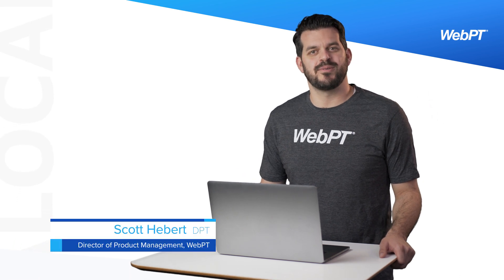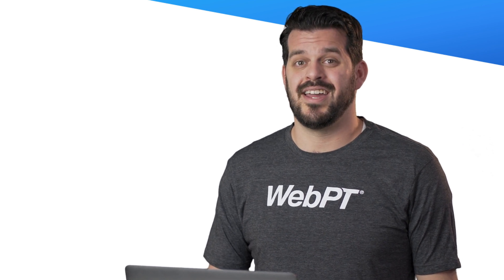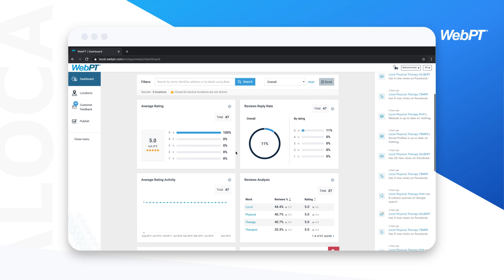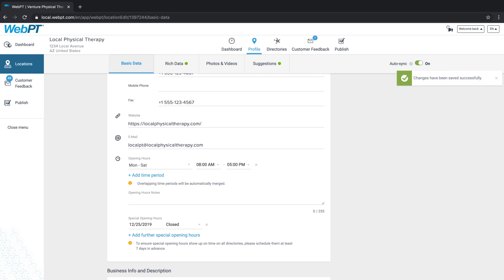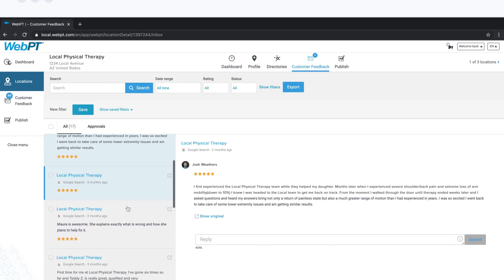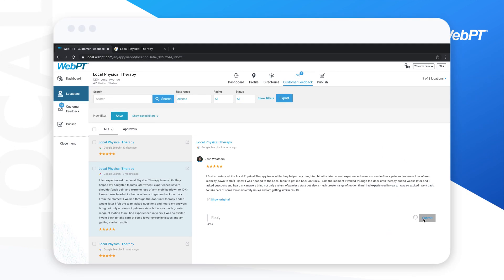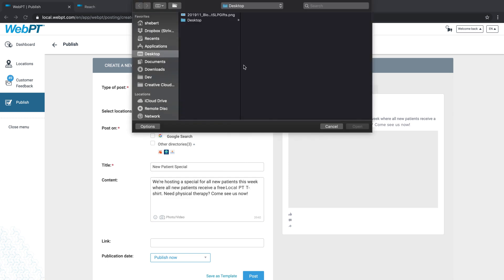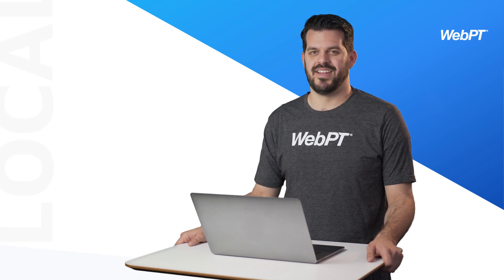WebPT Tutorial | Local Demo | Physical Therapy Software Products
Learn more about the New WebPT EMR—the Fastest and Most User-Friendly Documentation Software in Outpatient Rehab

WebPT Local, part of WebPT’s suite of physical therapy software products, empowers rehab therapists to capitalize on the growing direct access therapy market by helping practices appear accurately and frequently in search results and online directories.

WebPT, the best physical therapy EMR, gives thousands of therapists peace of mind with a comprehensive software solution that includes documentation, scheduling, billing, outcomes tracking, and reporting.